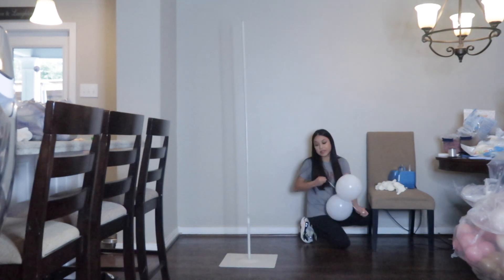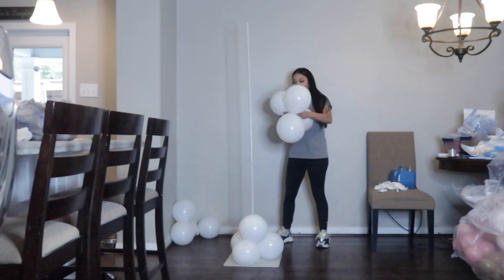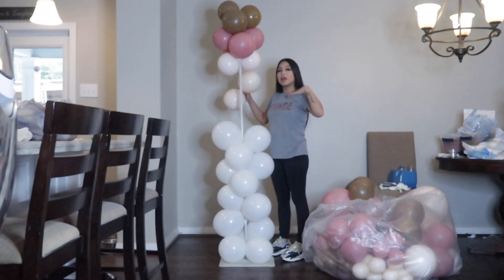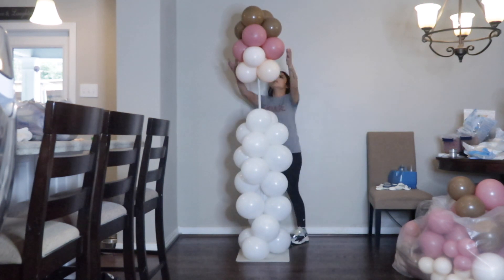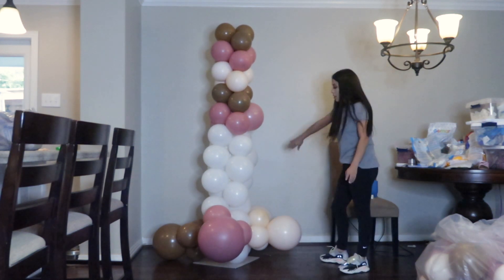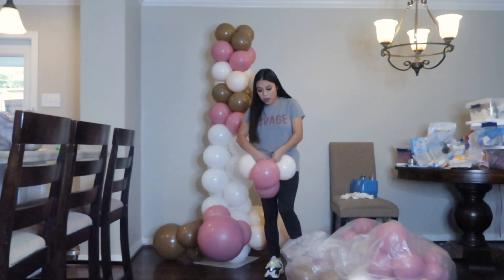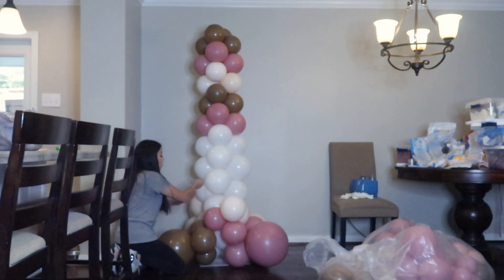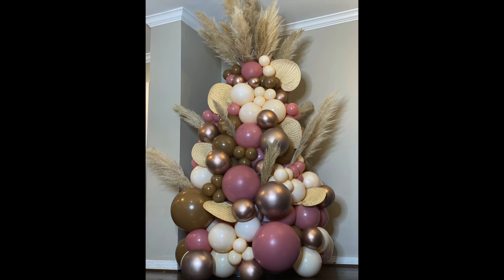Boho Chic Balloon Tree Tutorial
This year has been anything but normal or traditional so decided to do something different this year! Try this boho balloon tree yourself!

Balloons are Gemar Mocha and Shiny Rose Gold. Sempertex Rosewood and TuftTex Goldenrod double stuffed in white for the blush color. Sizes used are 5", 12" and 19" randomly sized.